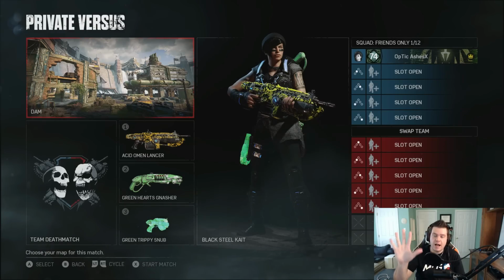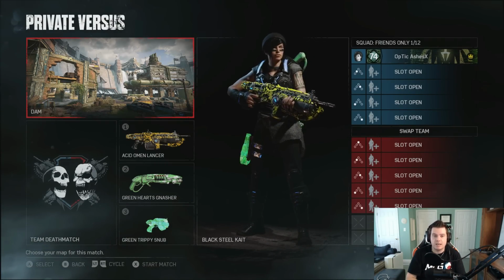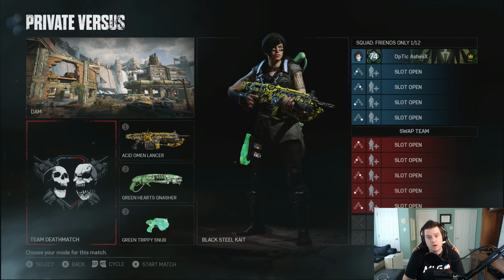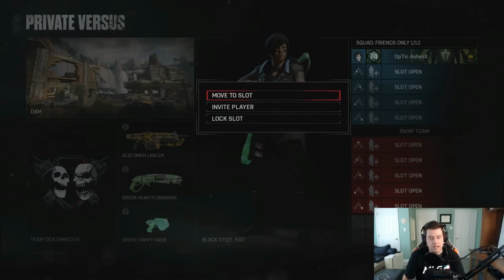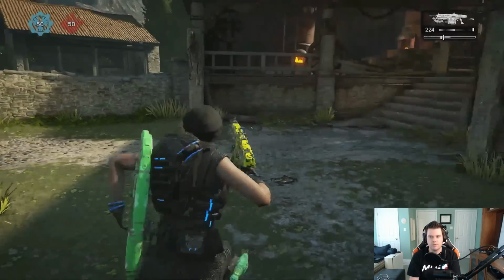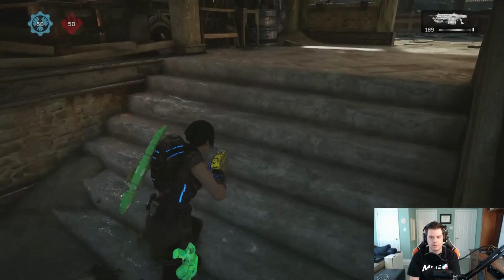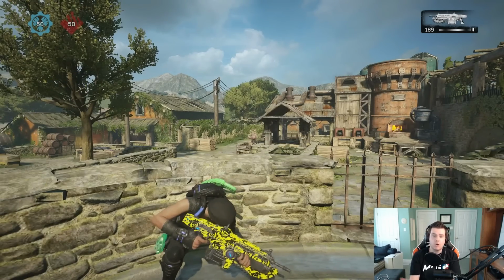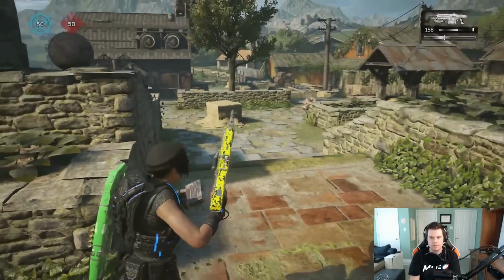GEARS OF WAR 4 MECHANICS BOOTCAMP: 5 EASY TECHNIQUES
Hopefully this video helps for all those people who are trying to become better and more like the pros in Gears of War 4!!! Hope you enjoy!

►Brisk Mate
►Turtle Beach
►Scuf Gaming
►Lootcrate
►Gym Shark

SONG
►Dez - It'z Me